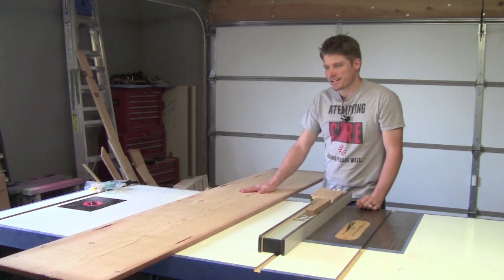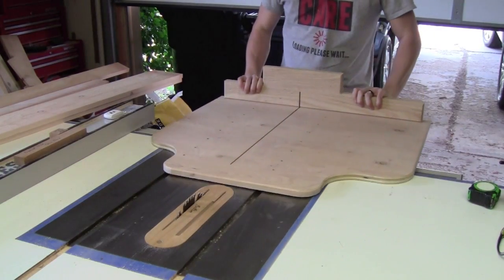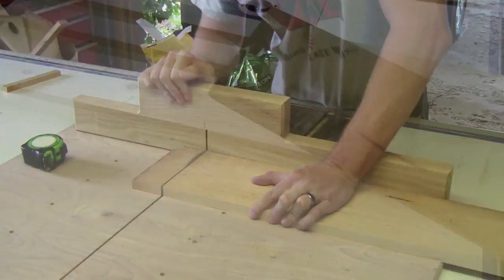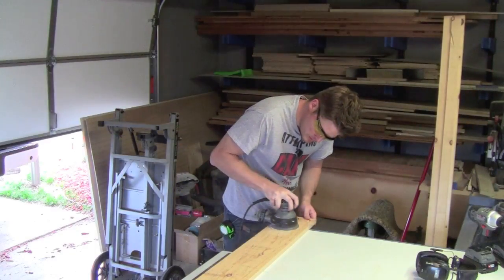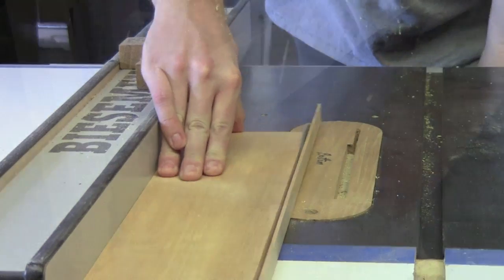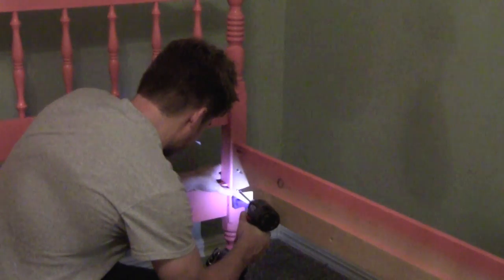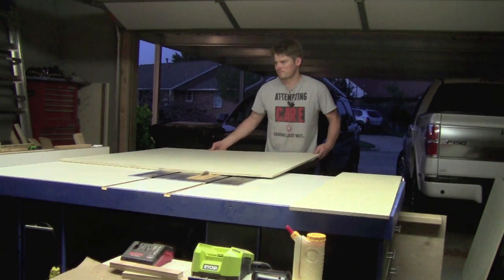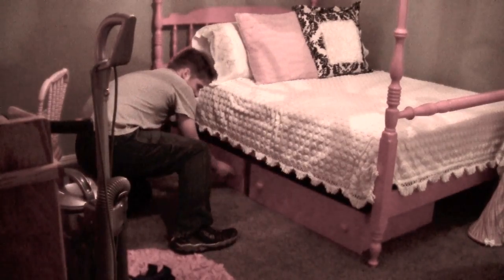Make your own Full Size Bed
These headboards and footboards were already assembled and just needed a rail assembly to house a mattress.  I show you how to make them and give your child a bed they can treasure for years to come.